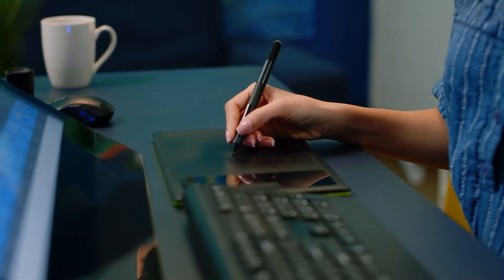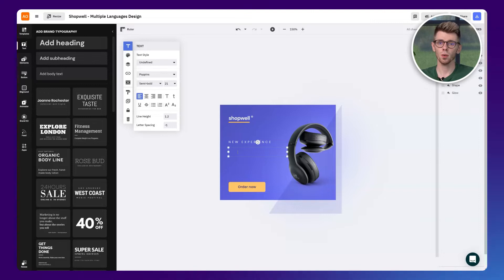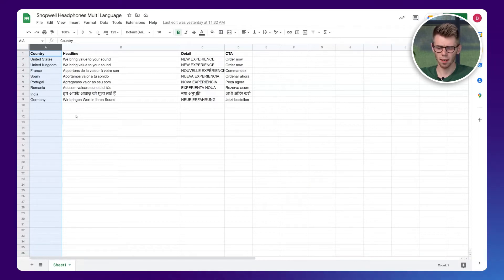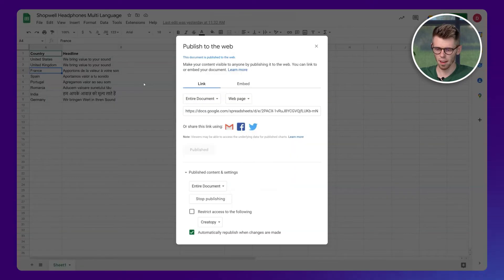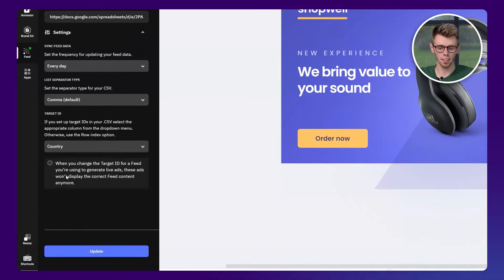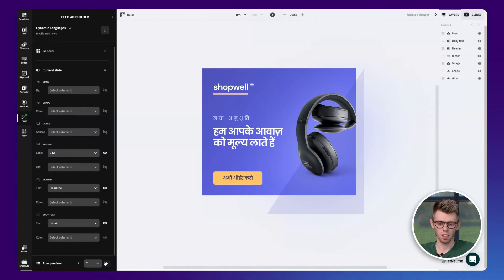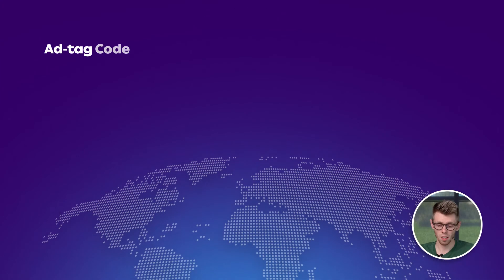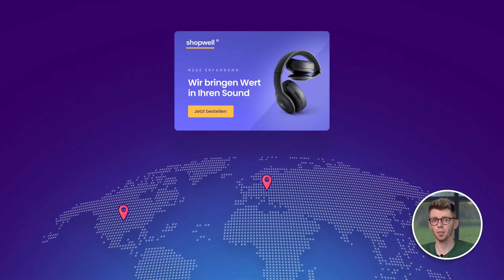How to make multi-language dynamic ads in Creatopy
In this video, you'll find out how to adress the challenges behind serving ads in local languages.

In Creatopy, you'll be able to design ads in multiple languages using data feeds and serve them dynamically to the right audience based on their location.

Dynamic ads will always reach your audience with the most personalized ads, depending on their language. Furthermore, you can easily update your ads in real time.

You can use the insights shared in the video for dynamic search ads and dynamic remarketing.